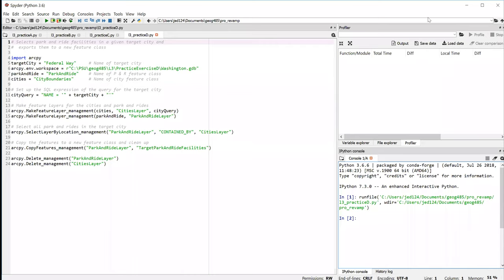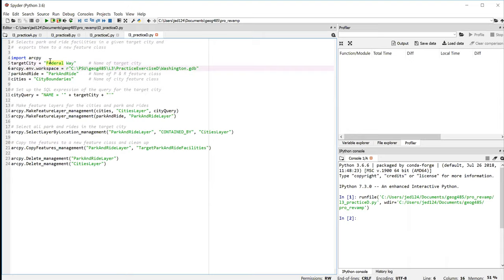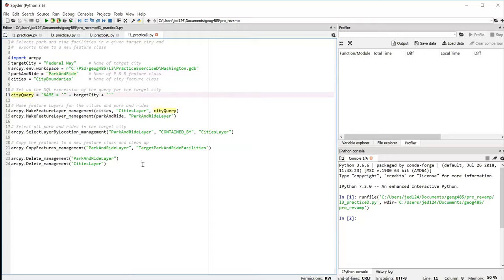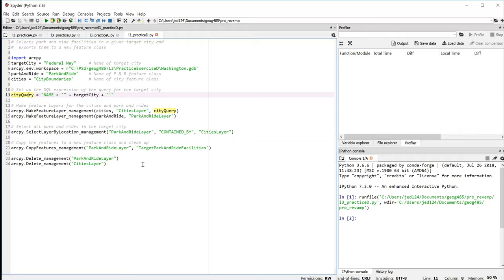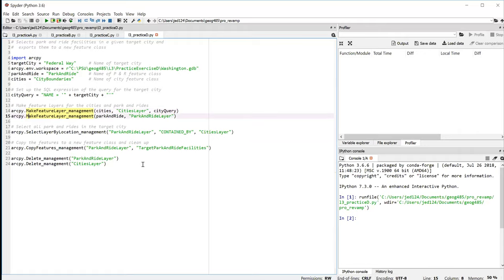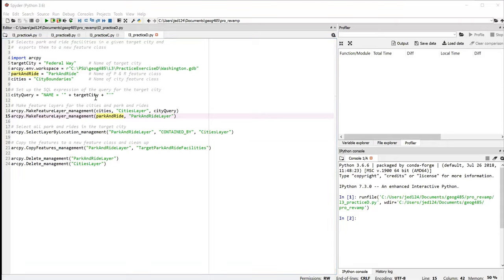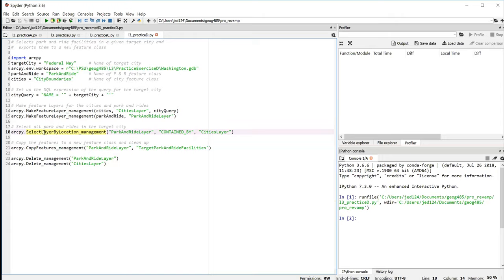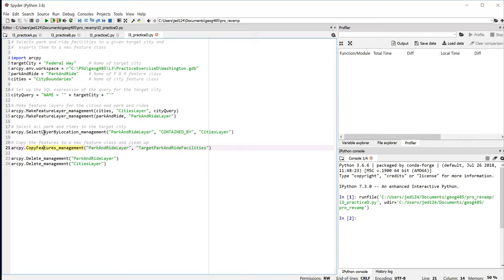Lesson3PracticeExerciseD (ArcGIS Pro)